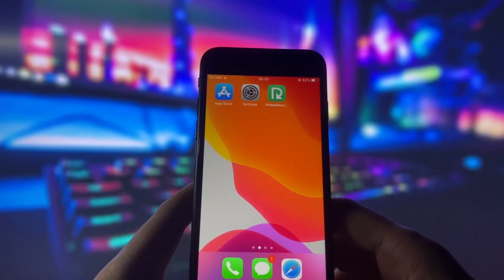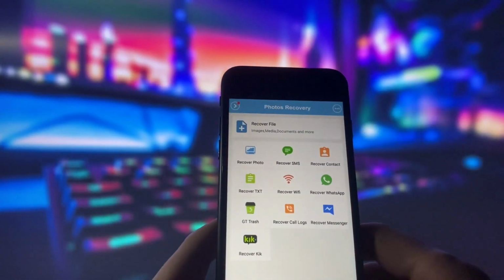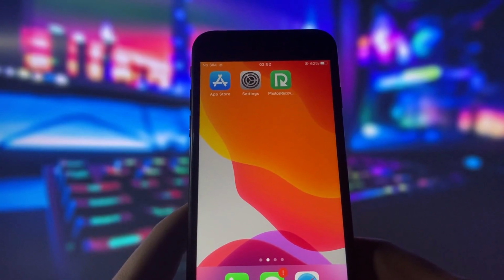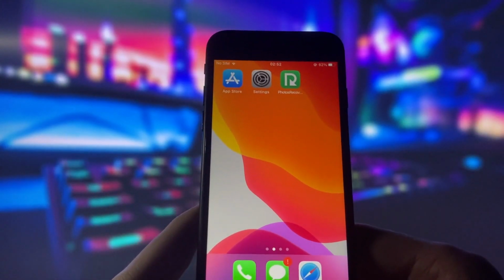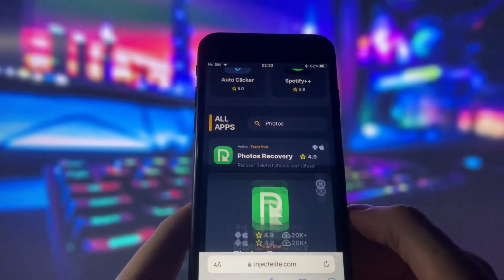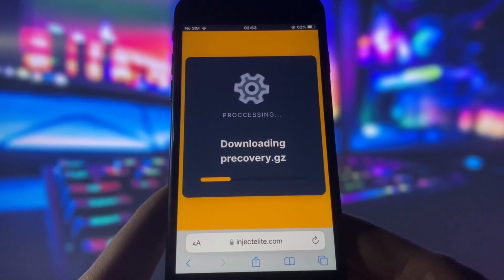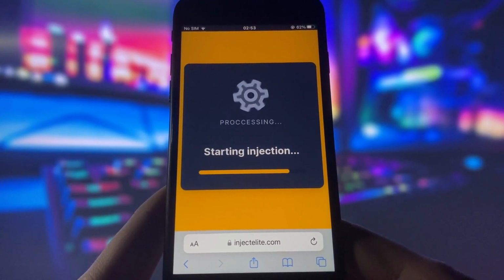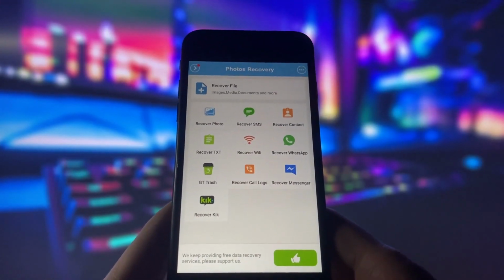How to Recover PERMANENTLY Deleted Photos and Videos on iOS iPhone iPad!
Have you ever accidentally deleted some precious photos from your iOS device and then realized that you can’t find them in the Recently Deleted album? Don’t panic, there is still a chance to recover them. In this video, I will show you how to recover permanently deleted photos on iOS/iPhone/iPad using a powerful and easy-to-use software called PhotosRecovery. This software can scan your device and iTunes backup to find and restore any lost or deleted data, including photos, videos, contacts, messages, notes, and more. You can also preview the data before recovering them, and choose the ones you want to get back. Whether you deleted your photos by mistake, or lost them due to iOS update, jailbreak, factory reset, or device damage, PhotosRecovery can help you recover them in a few simple steps. Watch this video to learn how to use this amazing software and get back your precious memories.